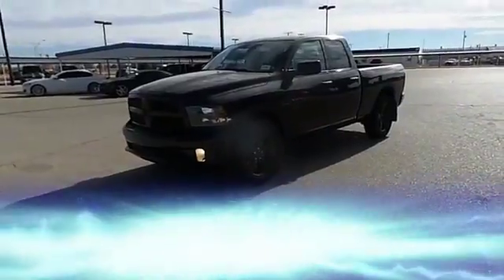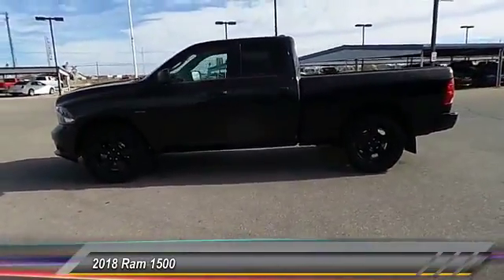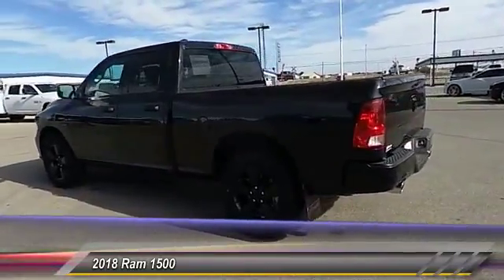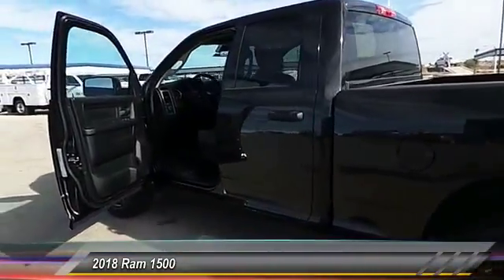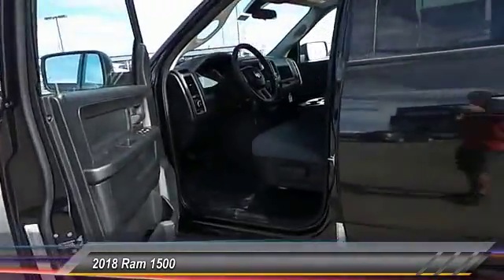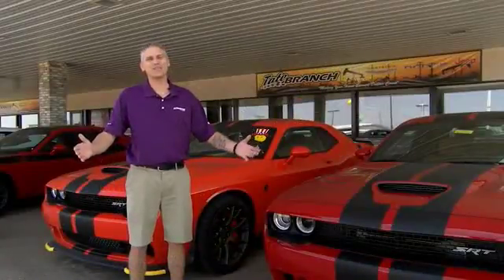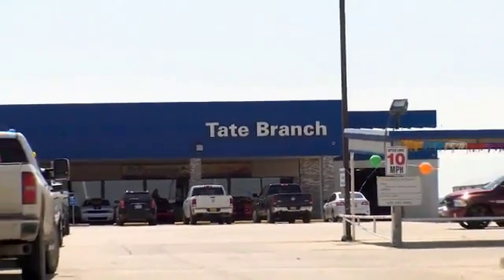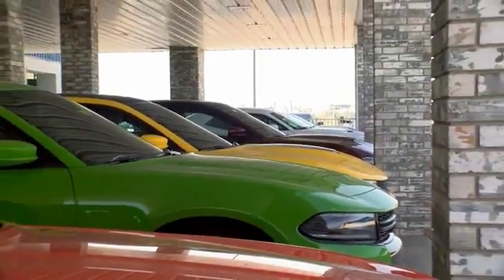2018 Ram 1500 Hobbs NM 7214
2018 Ram 1500 ST

NOTITLE